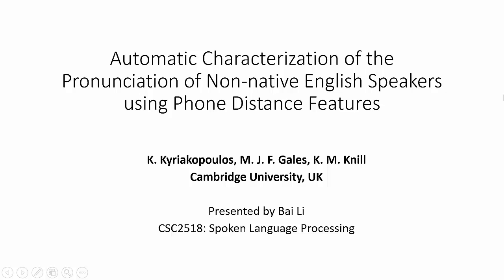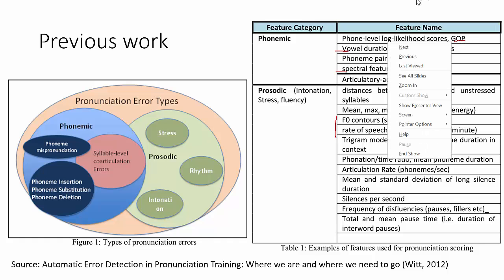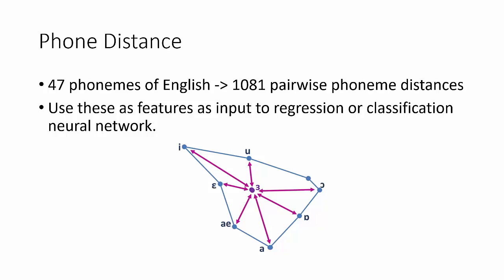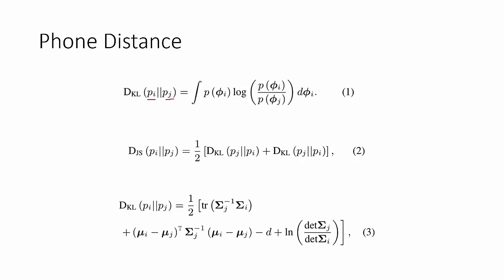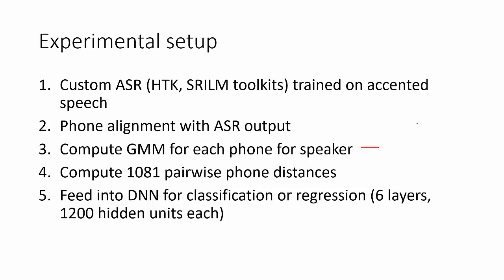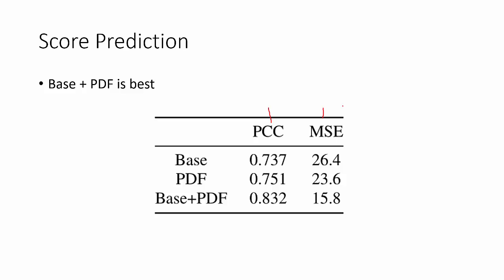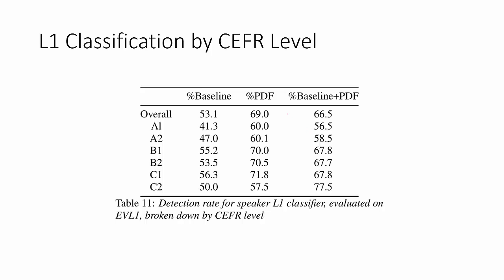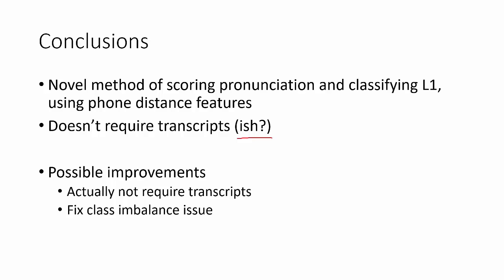Automatic Characterisation of Non-native English Speakers using Phone Distance Features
Kyriakopoulos, Konstantinos, M. J. F. Gales, and K. M. Knill. "Automatic Characterisation of the Pronunciation of Non-native English Speakers using Phone Distance Features." Proc. 7th ISCA Workshop on Speech and Language Technology in Education.